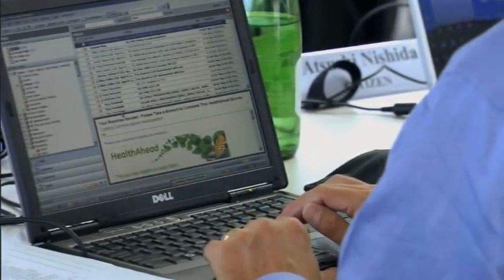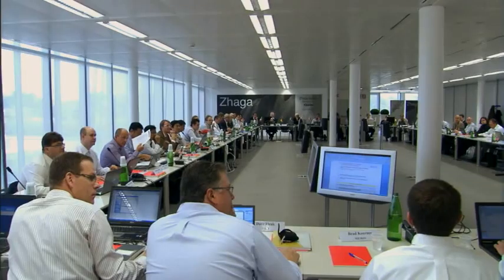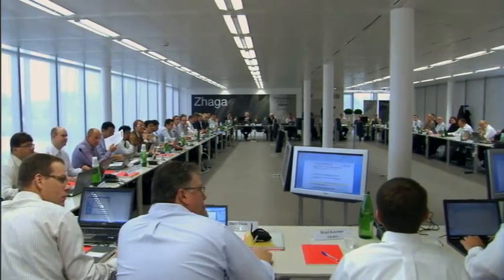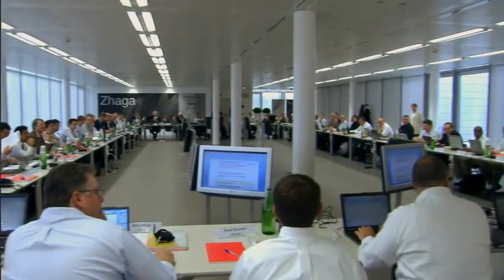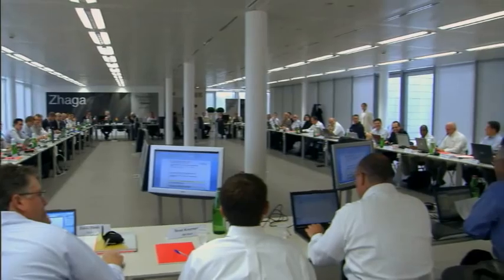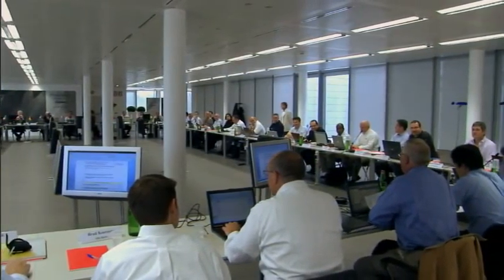iGuzzini welcomes Zhaga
iGuzzini's headquarters host the 5th meeting of the international Zhaga Consortium.

The LED technology, applied in a number of sectors for some years now, has been becoming part of our daily lives, in particular in products designed for higher efficiency and output such as TV sets, traffic lights, car headlamps and lighting fixtures, thus ensuring energy savings.

The Zhaga Consortium, which is made up of companies such as Philips, LG Innotek, GE Lighting, Panasonic, Osram and Sharp, was established in order to standardise and regulate the use of LED light engines in the different sectors where it is currently used to the benefit of consumers and manufacturers alike.

Our Company has been part of the Consortium since its very establishment, which took place in Madrid in March 2010.

5th Zhaga Meeting
iGuzzini illuminazione's headquarters - Recanati, Italy
21st to 23rd September 2010